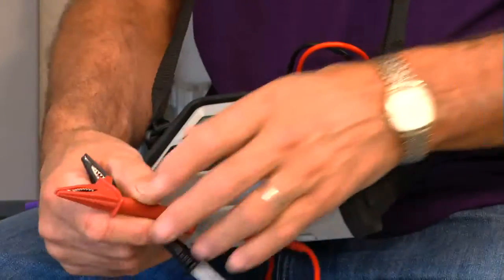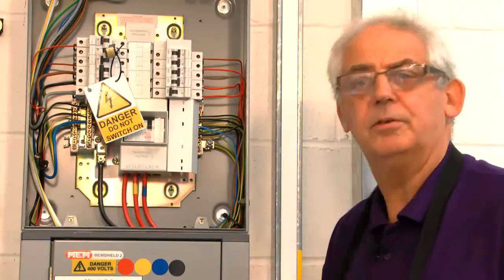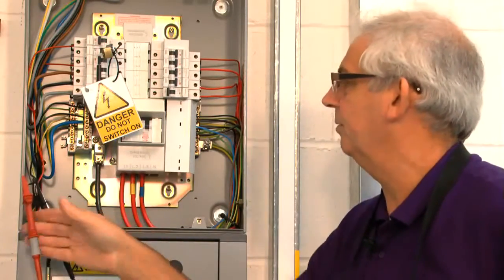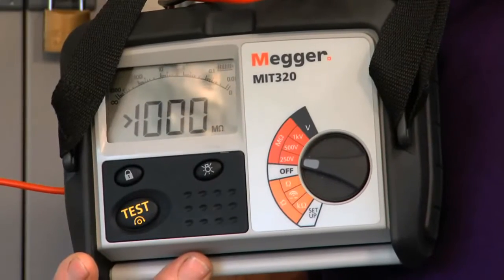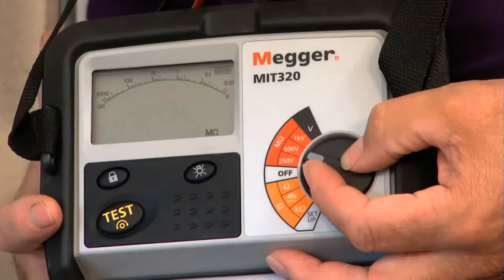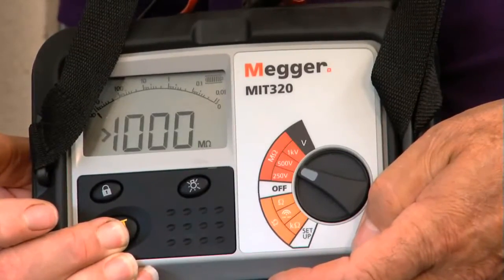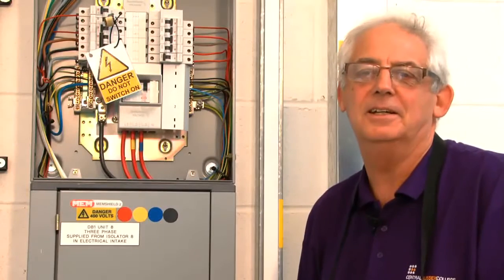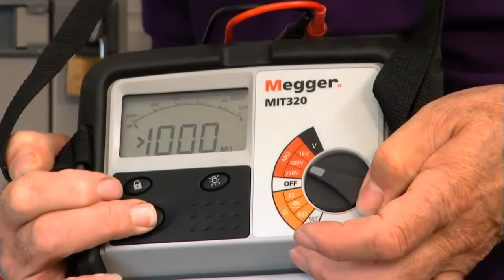Insulation Resistance Test